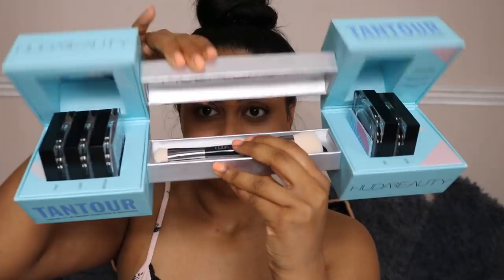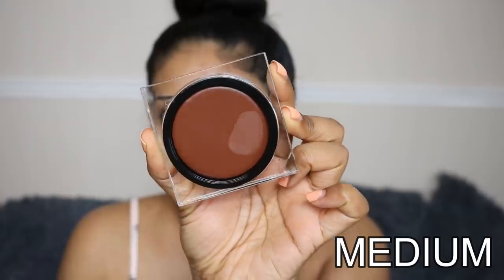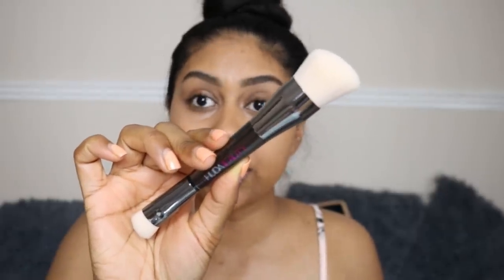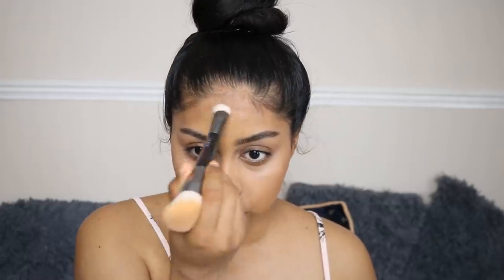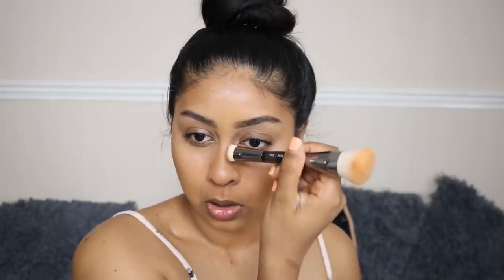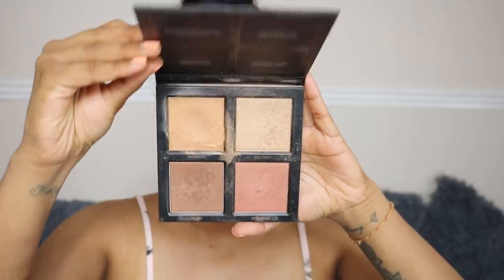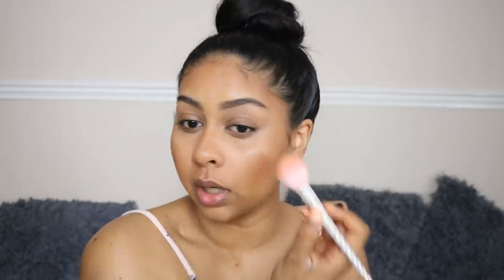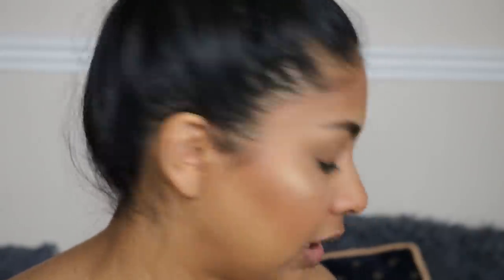NEW HUDA BEAUTY CREAM TO POWDER TANTOUR? What is this?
I use shade Light or Medium